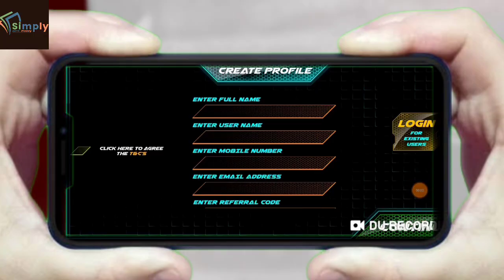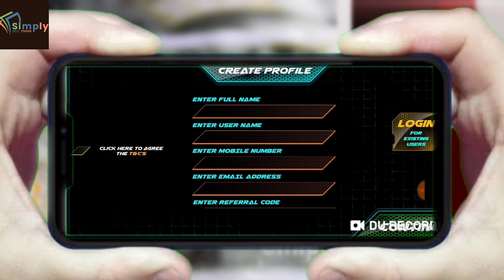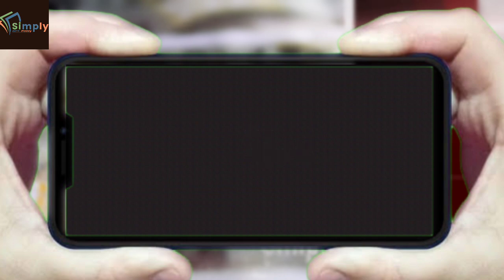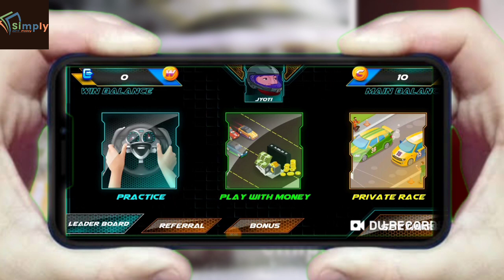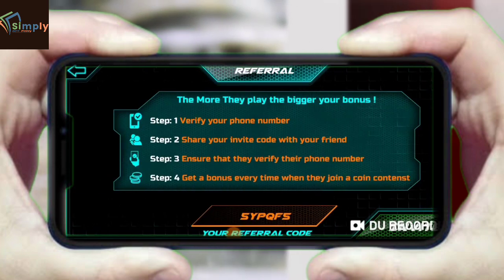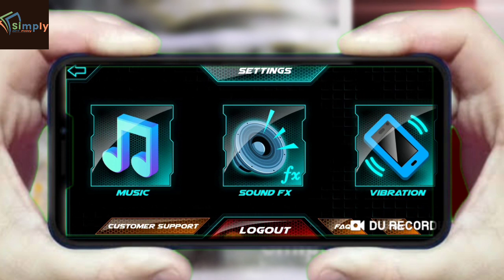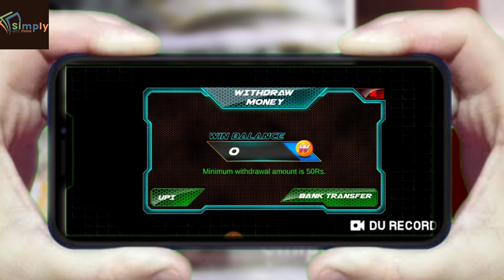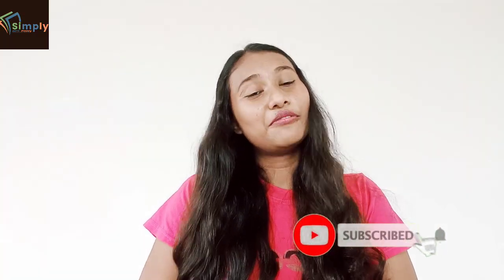DAILY EARN RS 1000 | NEW PAYTM CASH EARNING APP | NO INVESTMENT APP | RACING FANTASY APP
aj is video me maine jis app k bare me batayi hu us app se ap har roz 500 rupee tak kama sakte ho, wo bhi bina kisi investment k!
is app ka name hai RACING FANTASY  APP...

video agar apko acha laga to like or share karna mat bhulna,
agar kuch acha laga ya bura laga to jaroor comment karna dosto, or channel ko please subscribe kar lena kyu ki mai iha pe har roz aisehi earning apps k bare me video dalta rahta hu.

REFERAL CODE
SYPQFS